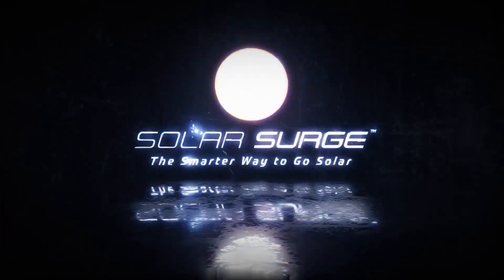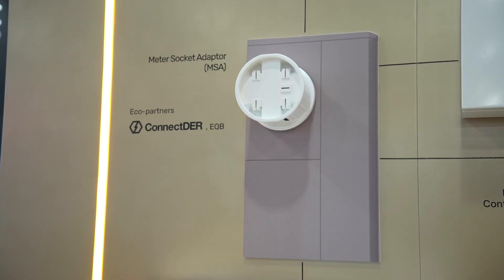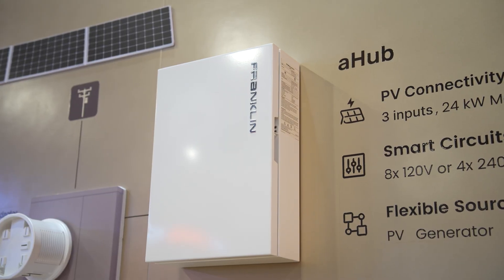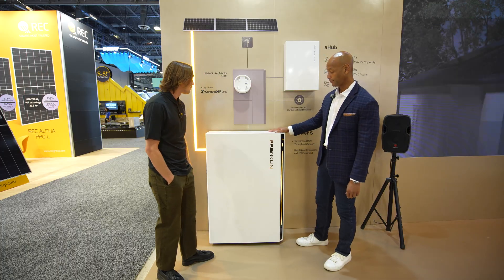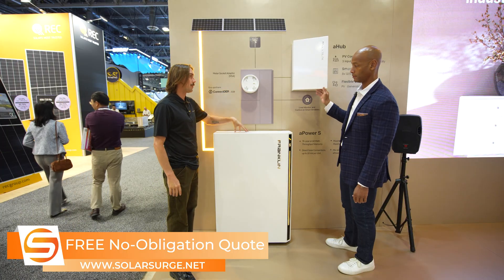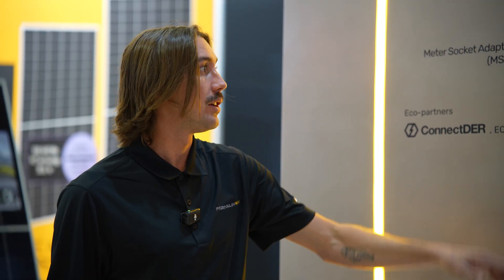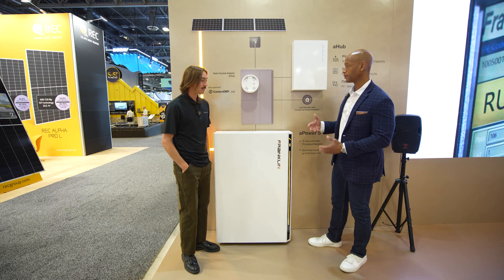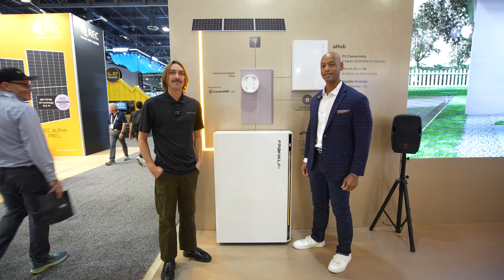Franklin Whole Home 2025 MAJOR Upgrades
-- Chapters --

00:00 Intro
01:40 Meter Collar Adapter @connectder
02:40 aHub
04:18 aPower S
05:20 Multiple Batteries
06:50 Release Date
07:50 Summary

In this video, Joe interviews Tristan Cronshaw, Product Manager for @FranklinWHEnergyStorageInc , and we are covering the major upgrades to the platform for 2025.